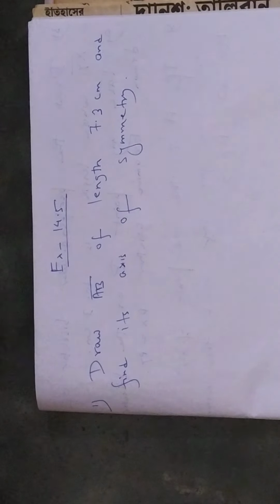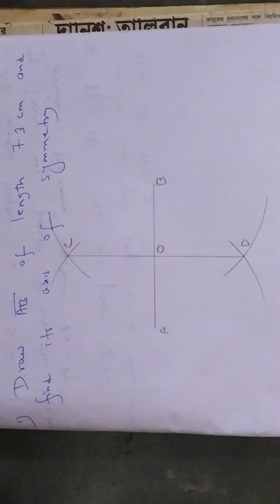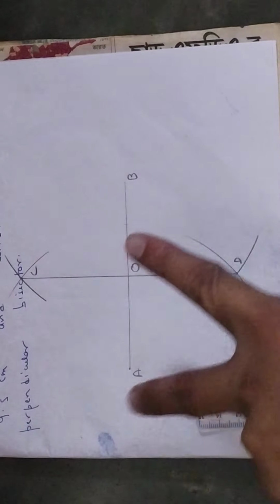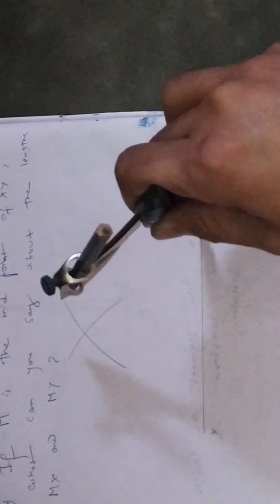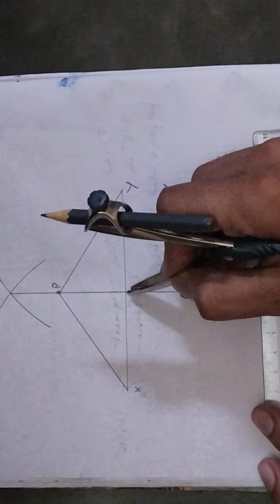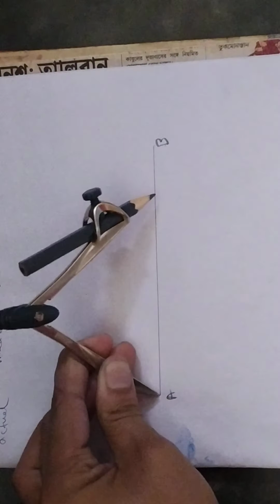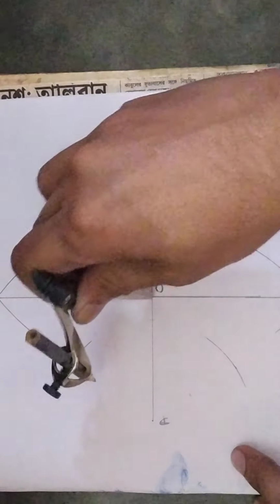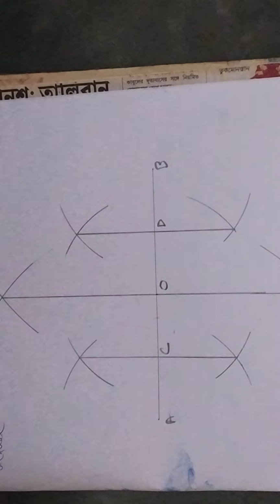Practical Geometry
Ex 14.5